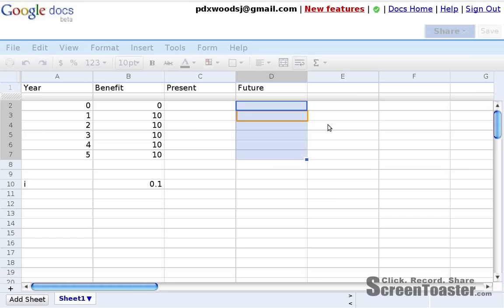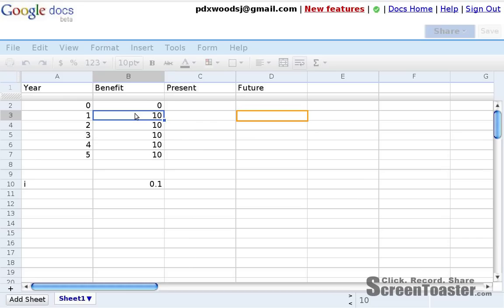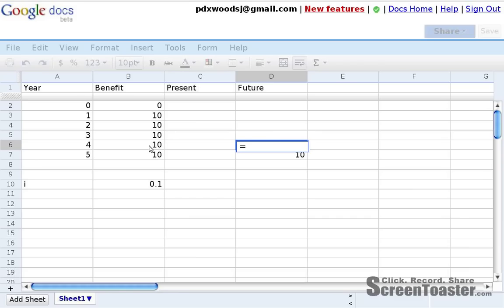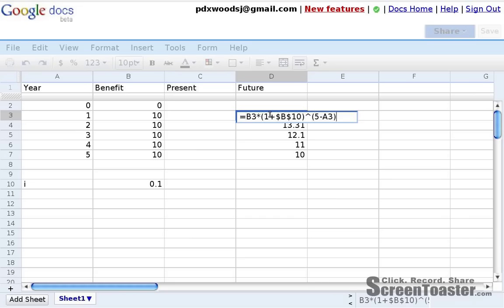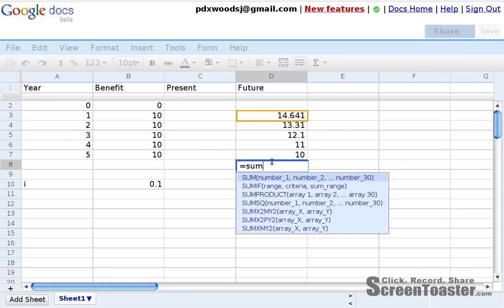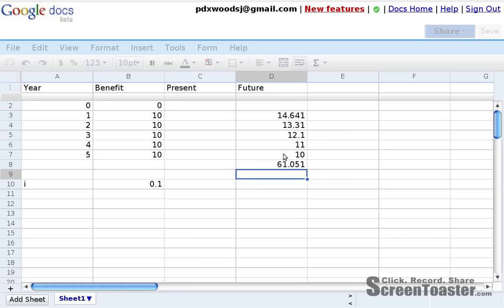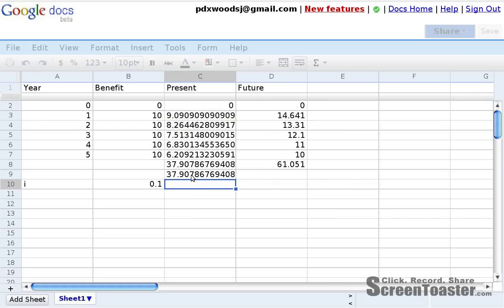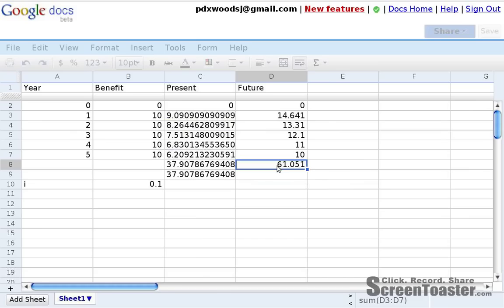Method: Brute Force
Applied to a constant series